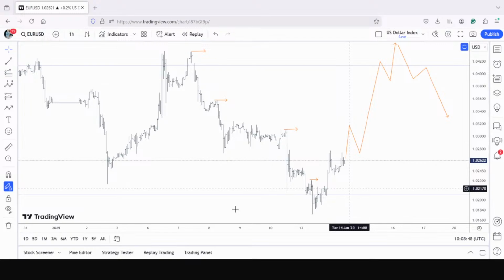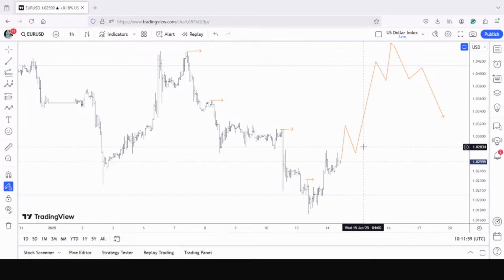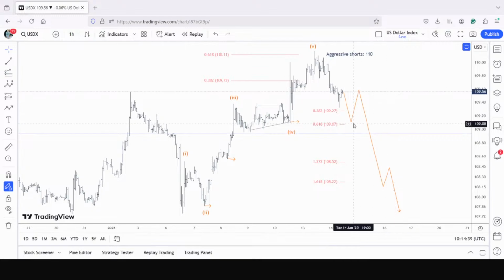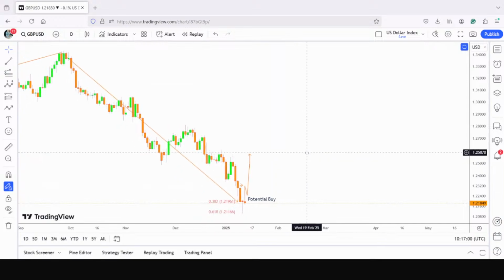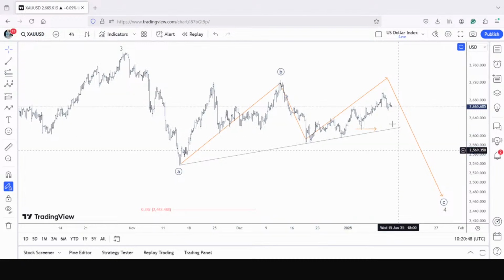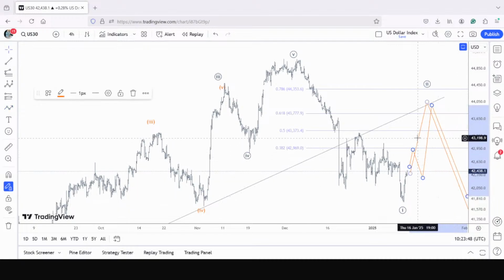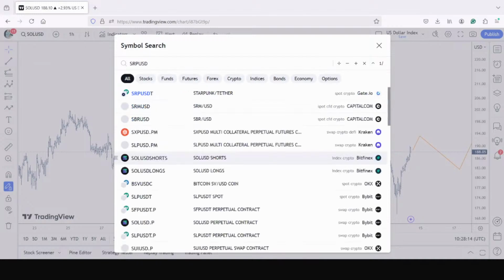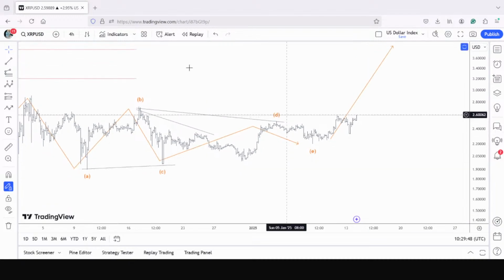$ForexLens London with SPDas